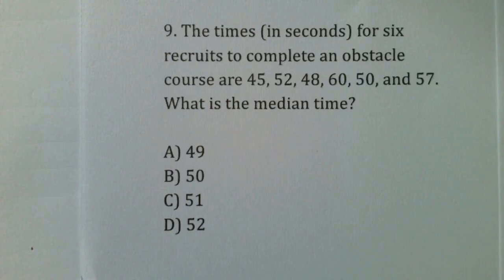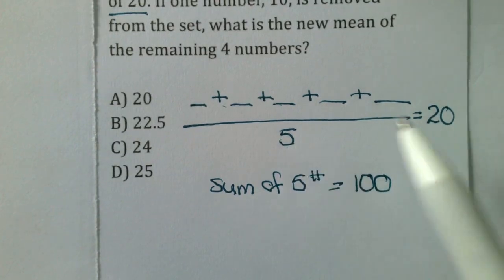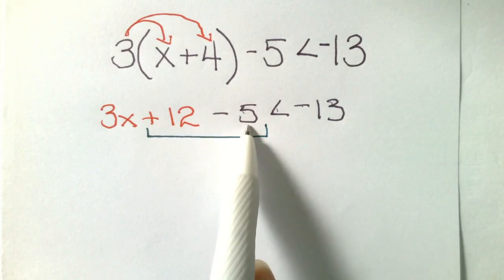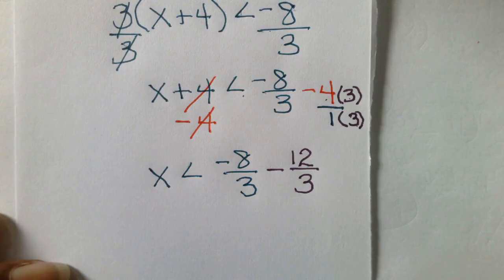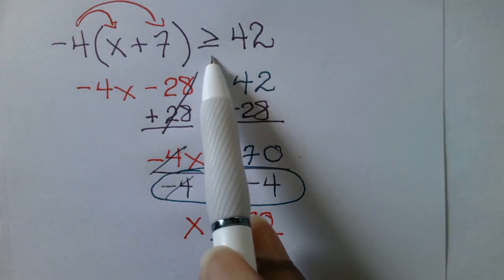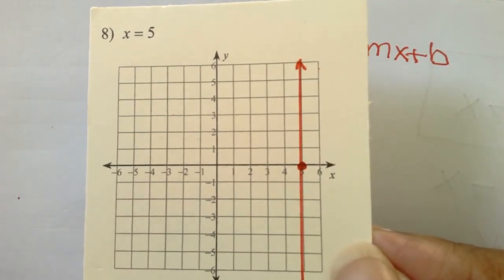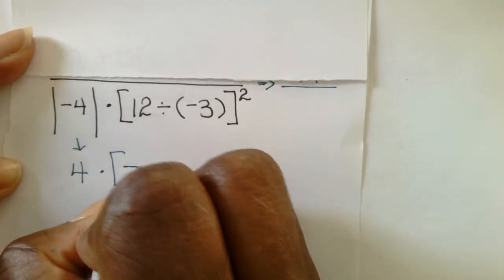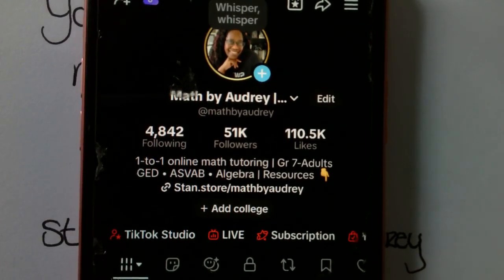PM GED/ASVAB Math Review | Solving Inequalities, Graphing Linear equations, & Order of Operations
In today’s Math by Audrey TikTok LIVE, we worked through a variety of math problems and broke each one down step by step.

Topics covered include:

➗ **Solving inequalities**
📈 **Graphing inequalities**

If you struggle with knowing where to start, which operation to use, or how to work through a problem without getting overwhelmed, this replay is for you. Follow along, pause when you need to, and try the problems on your own before watching the solution.

I’m Audrey, an online math tutor working with students from **7th grade through adults**. My goal is to help you understand the *why* behind the math—not just memorize steps.